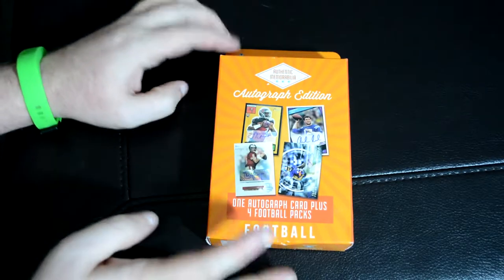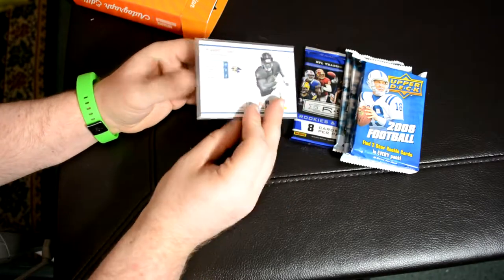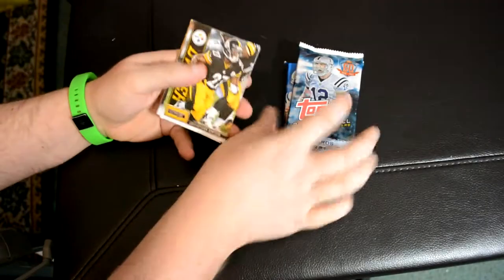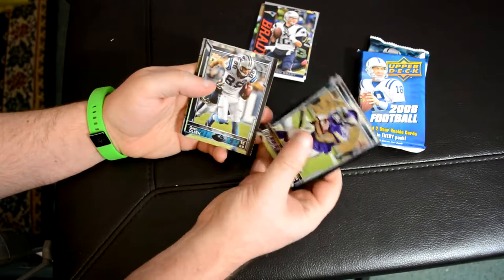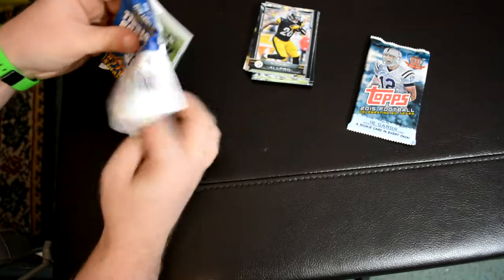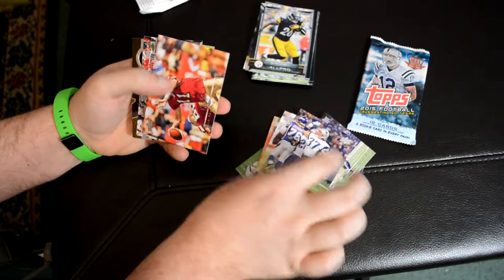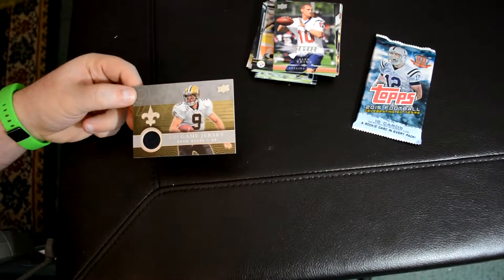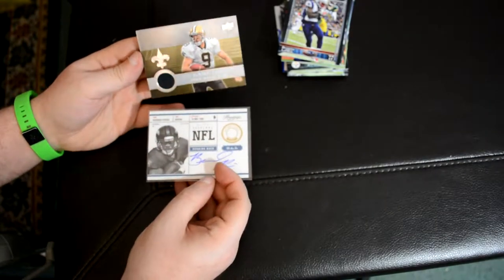Retail Fairfield NFL Various Pack Break guaranteed auto plus bonus hit!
Break of some packs from a fairfield branded repack of retail nfl foootball cards. Upper deck and topps cards with a guaranteed auto and if you're lucky like me you can get a hit in the packs!

Music exert:
"Inspired"